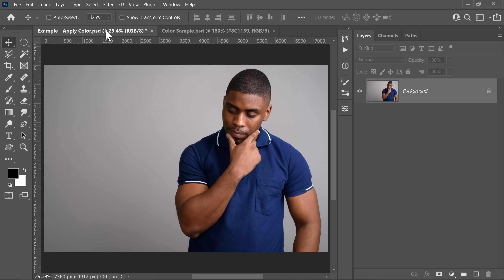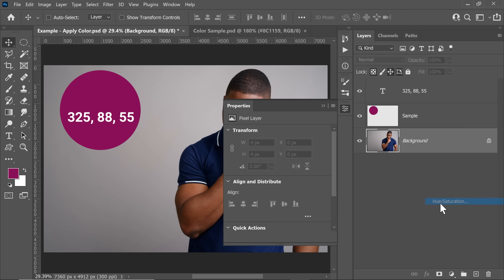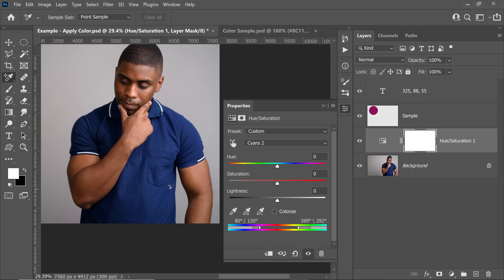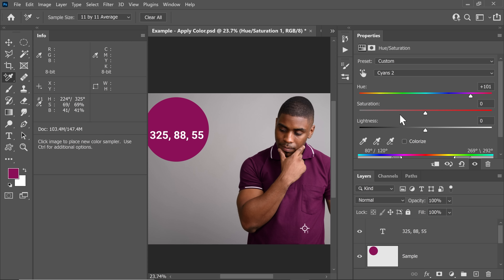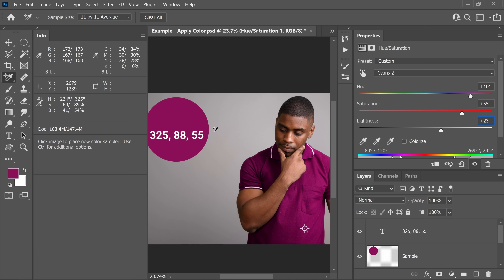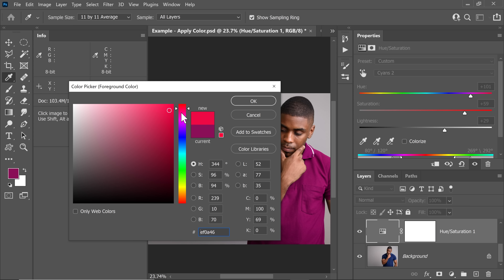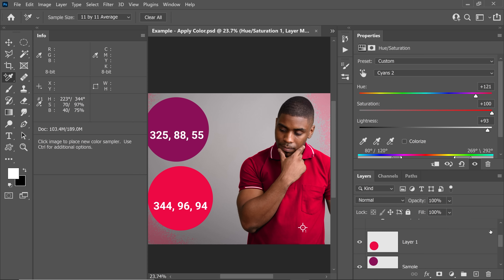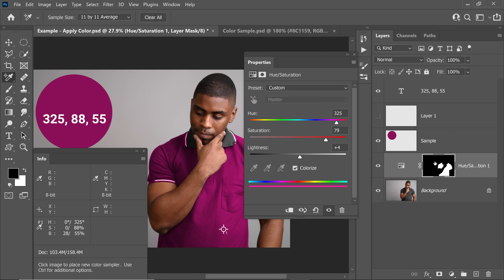Apply Specific Color Using "HSB Values" in Photoshop!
A Super Quick and Easy Trick to Apply Any Specific Color on Any Surface with Photoshop! The Hue, Saturation, and Brightness Values (HSB) are not to be ignored. Using the extreme power of the Hue/Saturation adjustment layer, learn how to use these HSB Values to apply any color to any surface absolutely accurately!

In this lesson, we will also look at some exceptions and workarounds for situations when this technique might be challenging to apply. I hope this video helps you.

► TIMESTAMPS:
00:00 Introduction
00:20 Copying the Sample
00:41 Where to Find the HSB Values
01:13 Targetting the Specific Color
02:18 Sampling it Right!
03:04 Matching the Colors Precisely
05:32 Deleting the Color Sampler
05:45 Limitations of the Technique
07:22 Cleaning Up the Color Application
07:46 BONUS TIP!
08:25 Thank You so Much :)